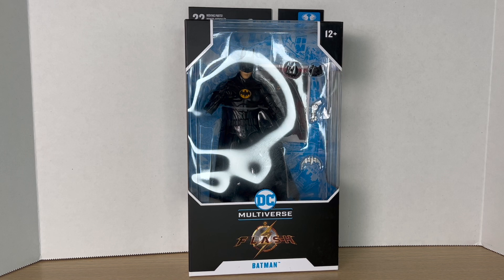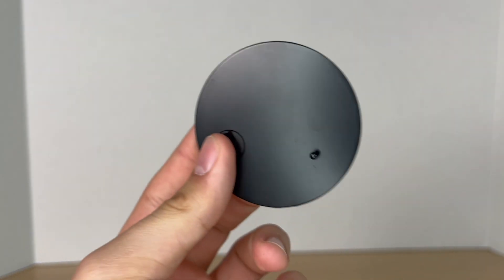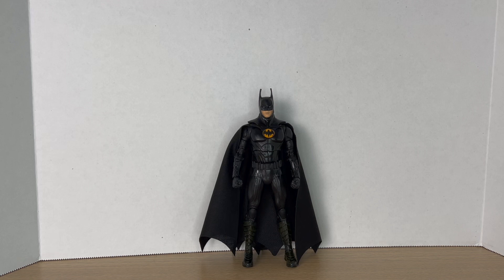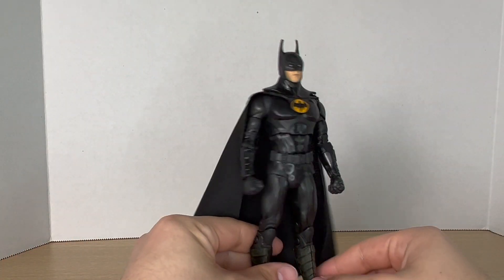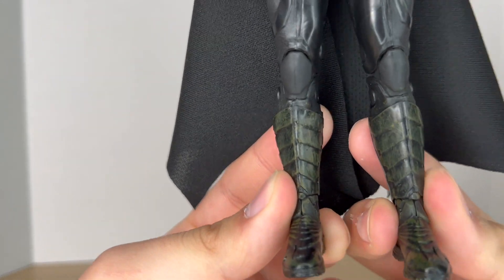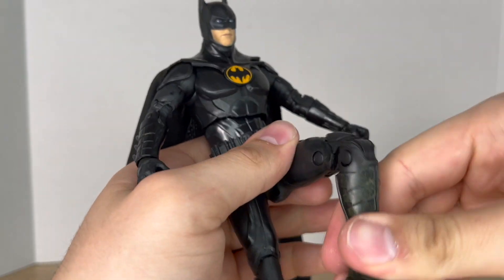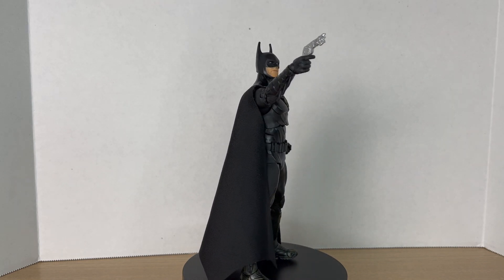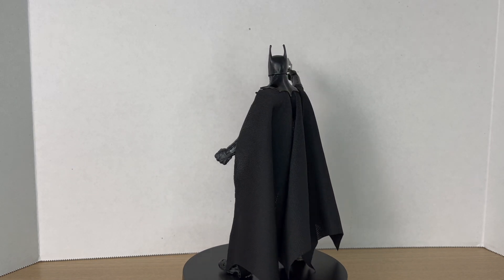Mcfarlane Toys DC Multiverse The Flash Movie 2023Micheal Keaton Batman Action Figure Review